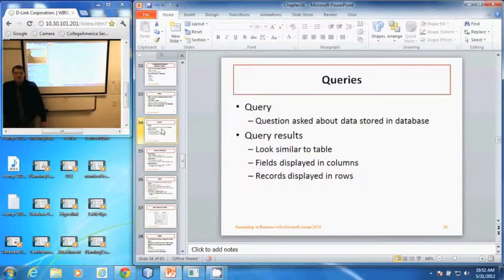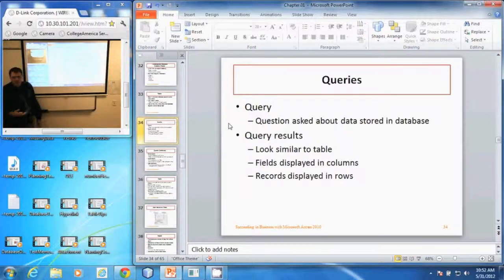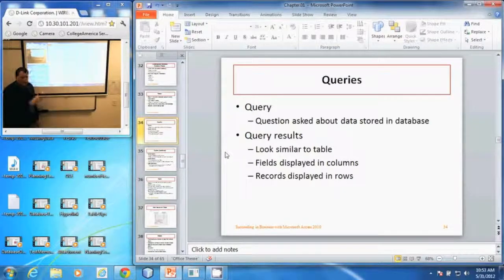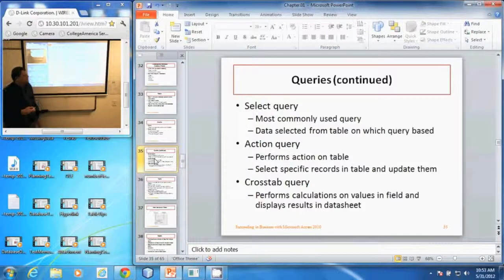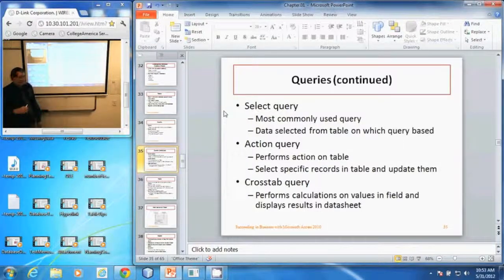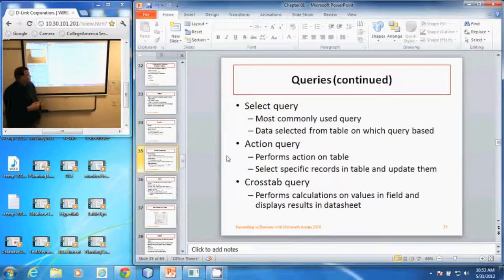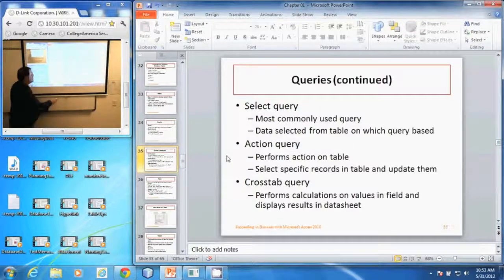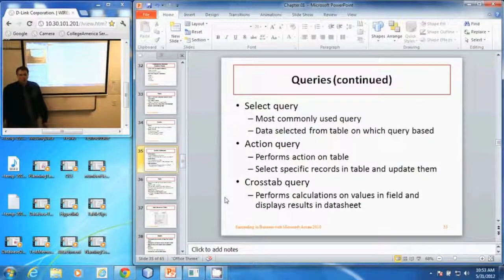APP 126 - Queries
A discussion of database Queries available in Access 2010